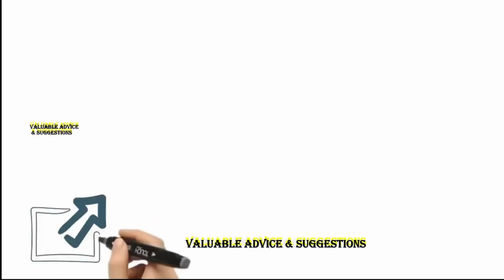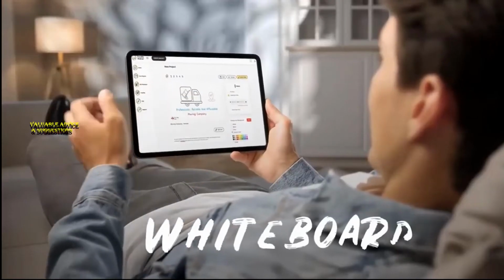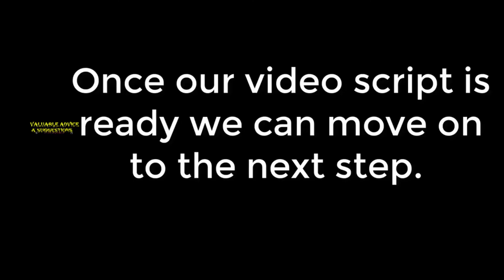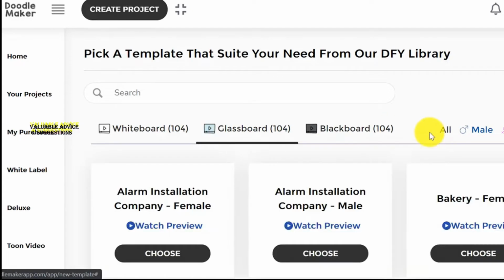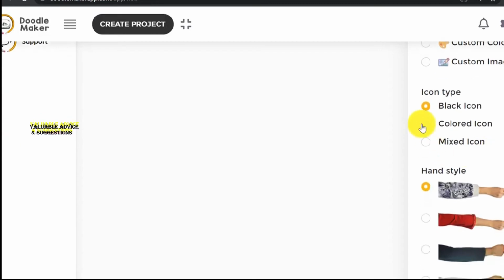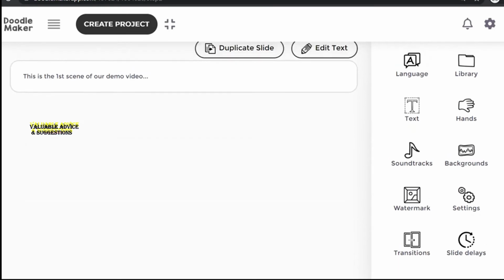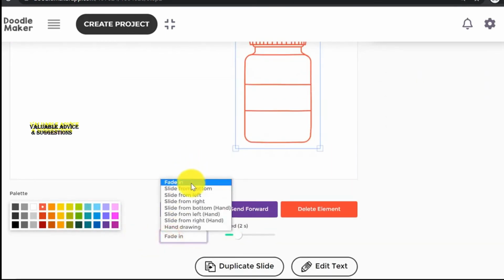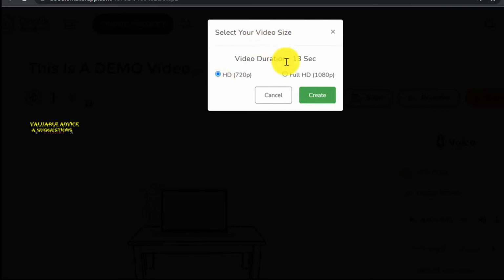Futuristic Artificial Intelligence Technology.Automatically Transforms Any Text Into Doodle Videos.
WELCOME TO THE FUTURE OF VIDEO CREATION
The Generation of Artificial intelligence Has Arrived!
                      INTRODUCING!
Everything You Need For Multi-Purpose Doodle Videos In ANY Language Inside One Dashboard! Look Like A PRO Video Animator With Over 300 Stunning Templates Across Today's Hottest Niches & Industries
It's The Easiest Way To Get Guaranteed Results With Video.
Create Unlimited Doodle Videos - No Limits!
Whiteboard, Blackboard, Glassboard Or Videos With Your Custom Backgrounds, Whiteboard Doodle Studio, Blackboard Doodle Studio.
               Artificial Intelligence Video Maker!
Experience the fastest animated doodle maker on the planet.
This first-to-market A.I. technology simplifies video creation to save you hours. It does all the heavy lifting to produce premium quality videos on any topic.
                      Multilingual Videos
Exploit unsaturated markets & untapped traffic sources.
The software can translate any video into over 60 languages on-the-fly.
Choose from 160+ human-sounding voices to give life
to your message.

             Capture And KEEP Viewer Attention.
Doodle animation videos retain subject attention by 15% MORE than a live-narrative film - Dr. Richard Wiseman, highly regarded science and psychology professor.
                   Naturally Boost Conversions and Sales.
These MULTI-SENSORY videos generate up to 9X higher conversions & 2X higher sales over standard talking head videos.
                   Drastically Increase Online Traffic & Click Rates.
Animated whiteboard videos have been shown to increase visitor and click through rates over traditional marketing materials.
                   Passively Grow Your Business.
Doodle videos are 3X more likely to be shared & can increase referrals to your offers by 32%
                   Multi-Purpose Video Capabilities!
Create Whiteboard, Glassboard, Blackboard or videos with your own custom background image or color from inside ONE platform!
                 Full Color Or Black & White!
Set the perfect theme for any message by creating videos
in vivid full color or timeless black and white.
Use built-in A.I. to create world-class videos faster than ever before.
With Doodle Maker You Can Easily Make Brand New Videos!
And Re-purpose Content You Already Have!
Convert ALL your existing content including: Blog & Social Posts | YouTube Videos | Slideshow Presentations.
Into engaging animated doodle videos effortlessly with next generation A.I.
          One Platform For Universal Doodle Video Applications.
Here's Just A TINY Selection of Who Doodle Maker Software is Perfect For: Content Creators, Teachers, Freelancers, Coaches,Digital Marketers, Offline & Online Businesses, Affiliate Marketers, YouTubers, Authors, Social Media Managers, Bloggers, And Many others.
             Unlimited Possibilities From One All-Inclusive Dashboard.
Sales Videos, (VSLs)Facebook AdsEducational, VideosYouTube, Videos  PresentationsTraining, VideosSketch Logo, OpenersAnd a whole
lot more.
*REMEMBER - With Doodle Maker's multilingual Video translation capabilities and text-to-speech in 60+ languages, accents and over 160+ Realistic Human voice to choose from you can attract global audiences and clients with ease!

     Futuristic Artificial Intelligence Technology. Automatically Transforms Any Text or Content Into Colorful Doodle Videos In Any Language.
    Includes Award Winning Technologies like Unlimited Text-To-Speech, Language Translation, Fully Loaded Asset Library & More For Effortless Video Creation.